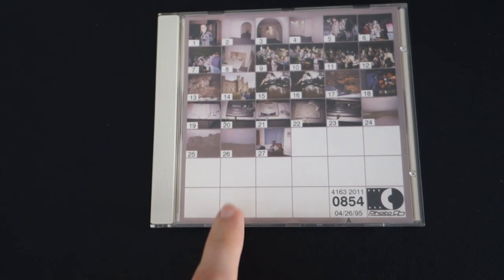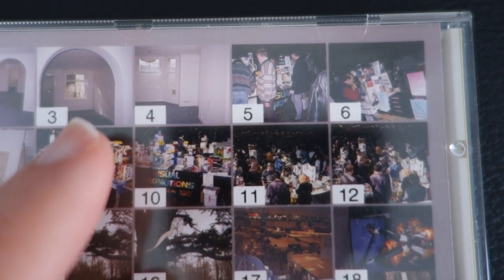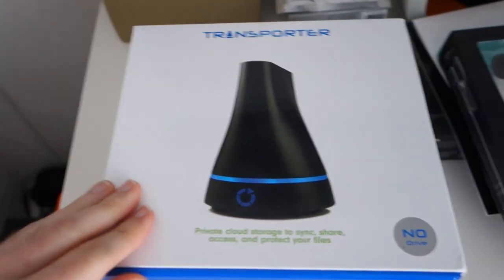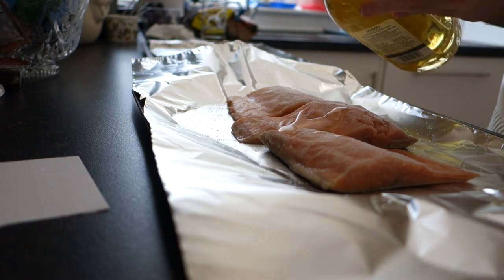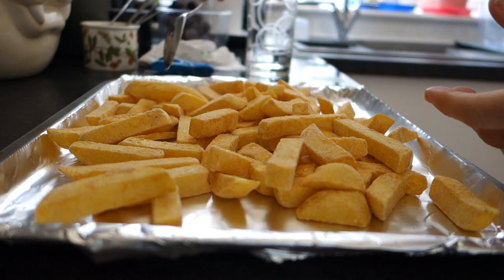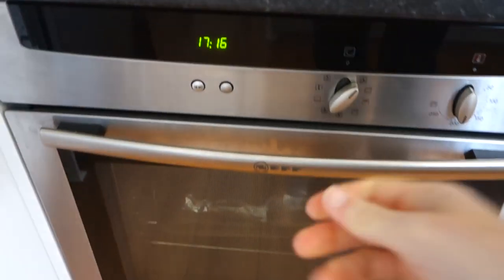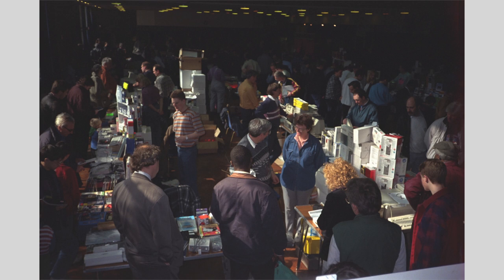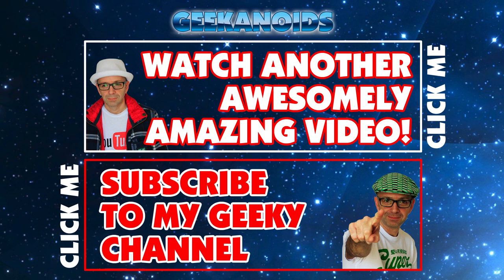Geek Vlog 190 - See My Old Computer Business & Consoles